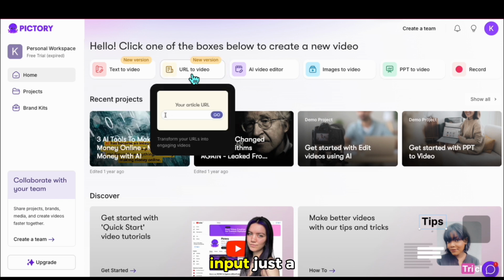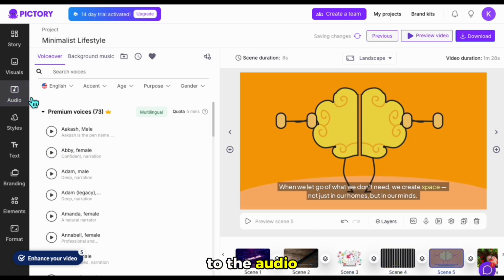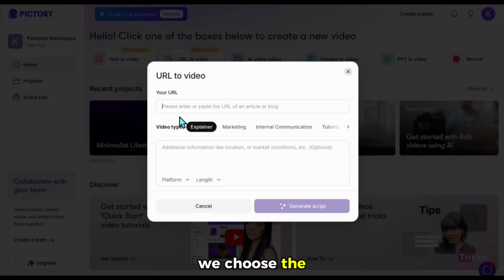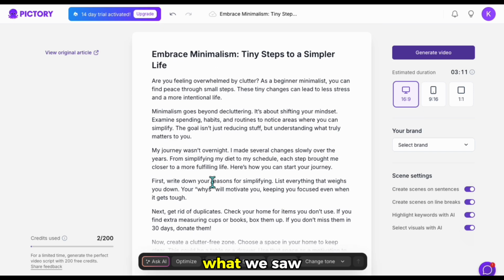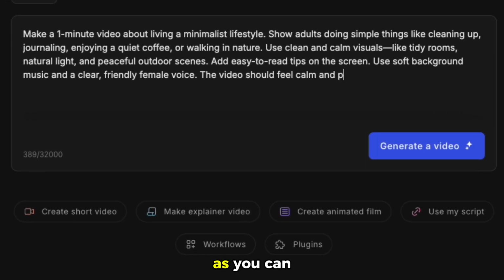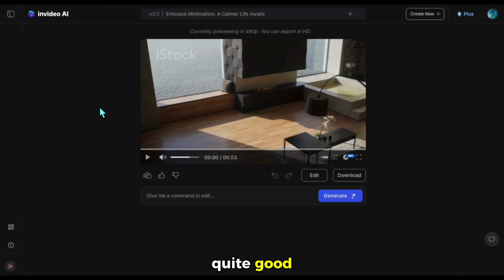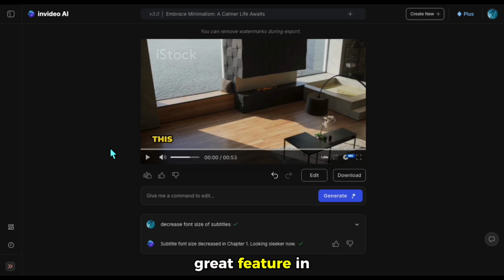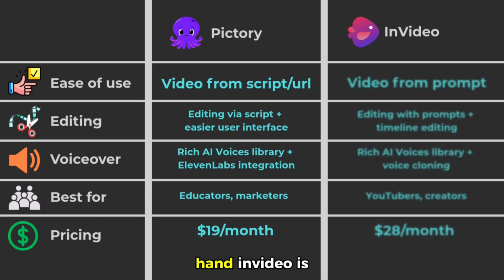Best AI Video Tools You Need To Try Now! (Pictory vs InVideo)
In this video, you’ll discover the best AI tools to create videos from text, URLs, and even simple prompts without needing a camera, mic, or editing skills.

We compare Pictory and InVideo, two powerful platforms that let anyone turn ideas into animated videos with voiceovers, music, and visuals.

🎬 What you’ll learn in this video:
✅ How to create AI videos from scripts or blog URLs using Pictory
✅ How to generate fully produced videos with a simple prompt using InVideo
✅ Which tool is best for faceless creators, educators, and online entrepreneurs

Perfect for YouTubers, coaches, freelancers, and anyone exploring YouTube automation or building a faceless content business.

⏰ Timestamps:
0:00 - Intro
0:05 - Quick Overview of Pictory AI
0:33 - Pictory AI: Script to Video
2:42 - Pictory AI: Article to Video
4:24 - InVideo AI: Prompt to Video
6:05 - InVideo AI: Customization & Voice Cloning
8:06 - Final Comparison